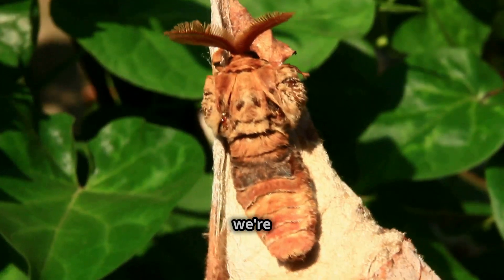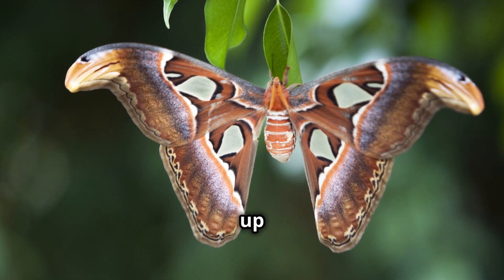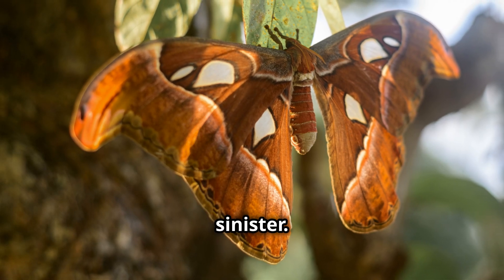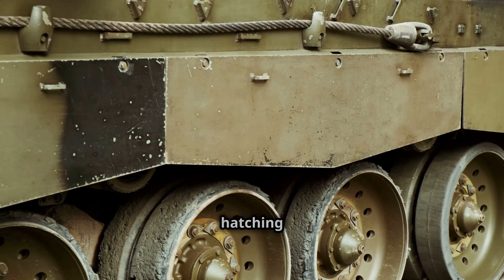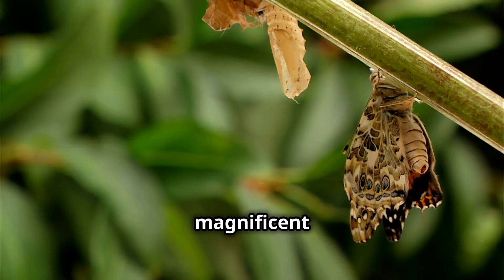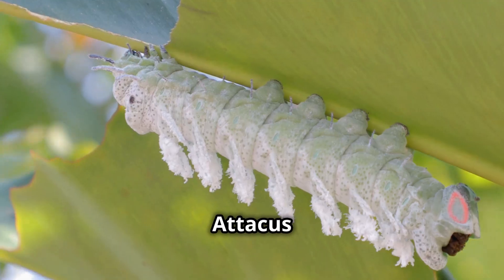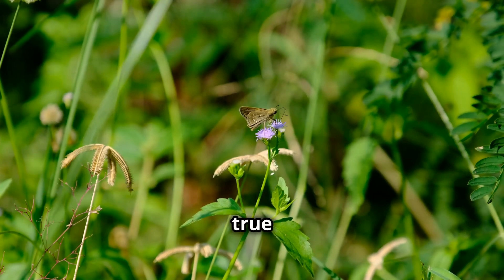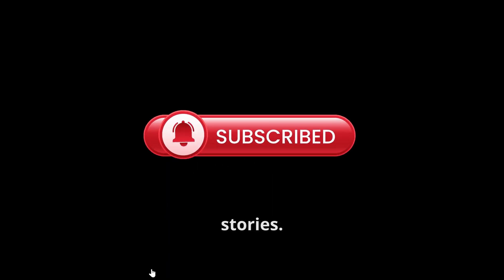The Majestic Attacus Atlas: Nature's Master of Disguise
Discover the fascinating world of the Attacus Atlas, the largest butterfly on the planet, masterfully disguised as a snake! In this captivating 3-minute generative documentary, we delve into the incredible adaptations of this magnificent creature through stunning claymation visuals. With a clear and engaging American narration, you'll learn about the unique features that allow the Attacus Atlas to thrive in its environment, from its breathtaking wingspan to its awe-inspiring mimicry.